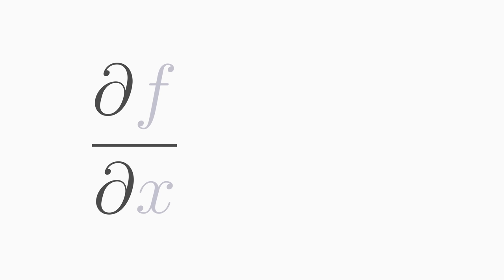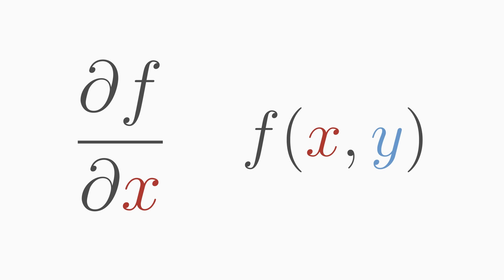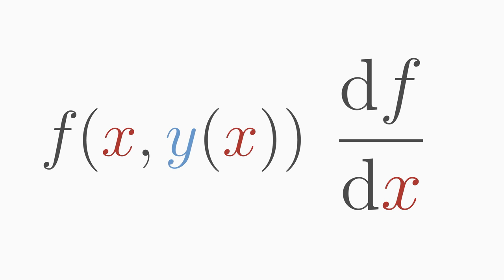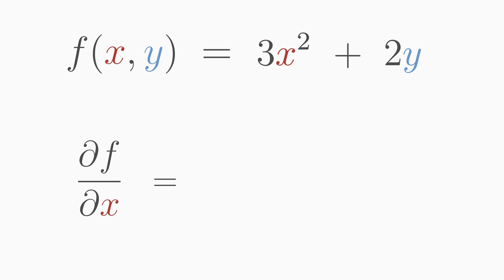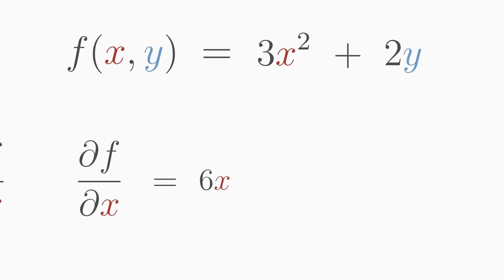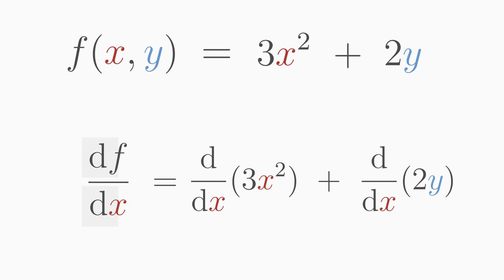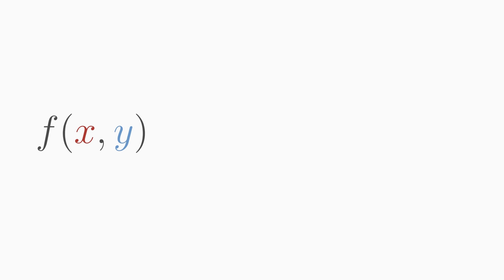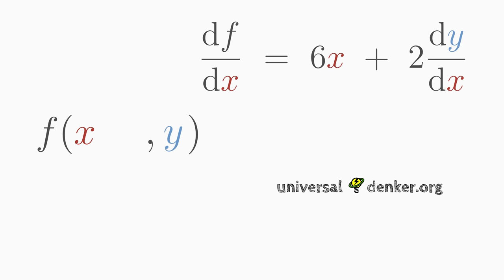Difference Between Partial and Total Derivative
Books by Alexander Fufaev:
1) Equations of Physics: Solve EVERY Physics Problem